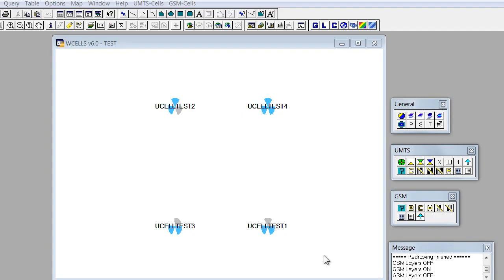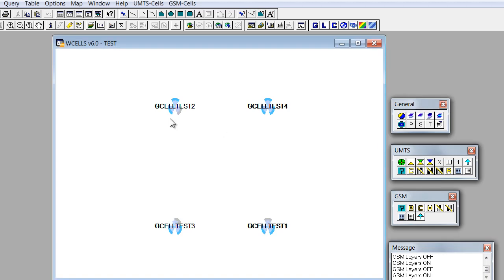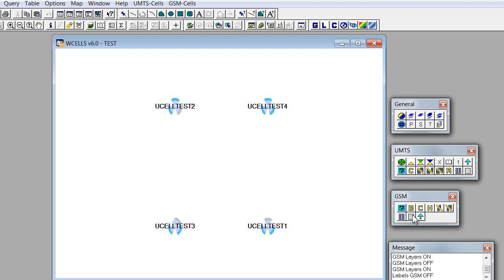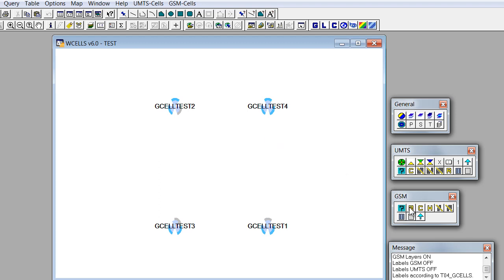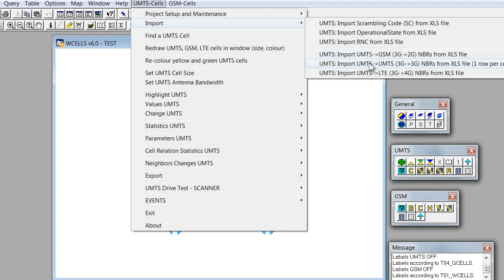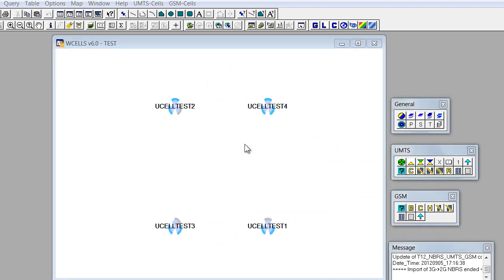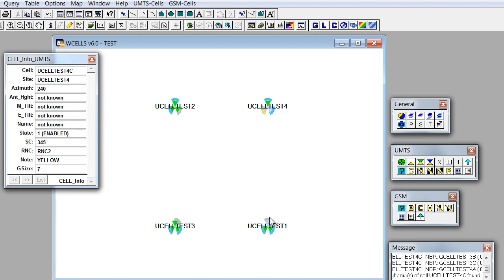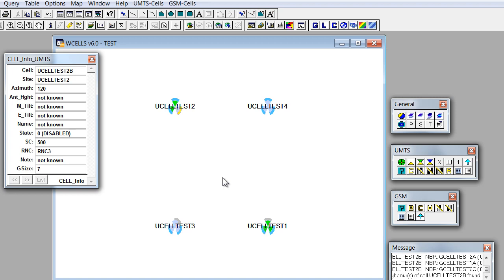IRAT neighbors - WCELLS RF visualization and optimization software training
WCELLS is a Map Basic application operating in the Mapinfo environment to help you with visualizing and optimizing your mobile network.

: importing and working with IRAT neighbors.

Supprted technologies: UMTS, GSM, CDMA and LTE.